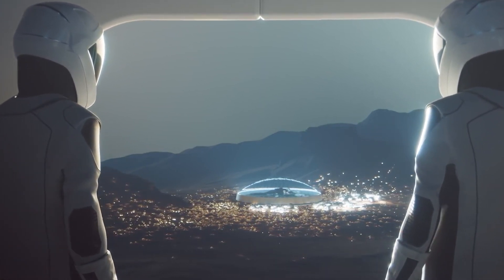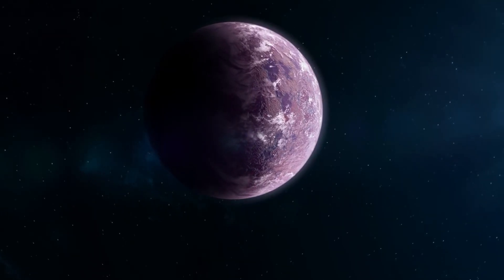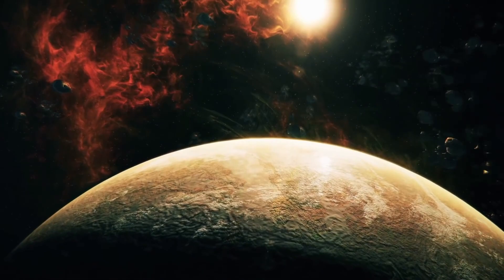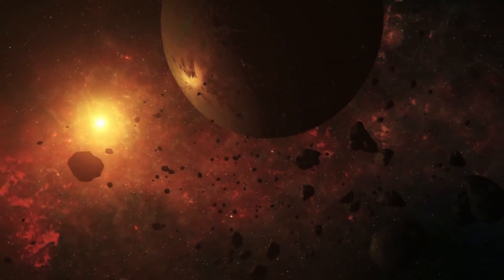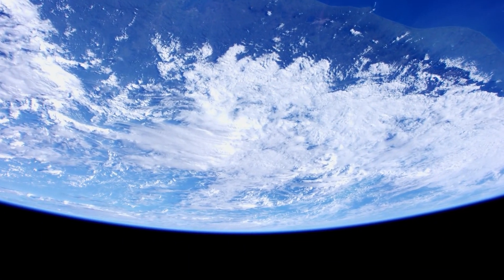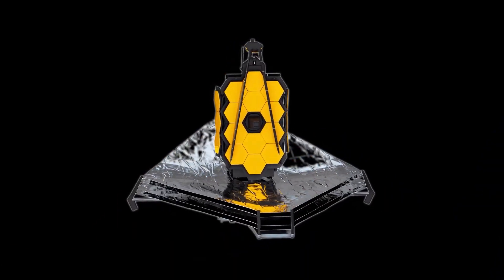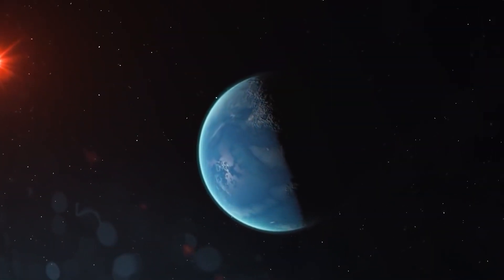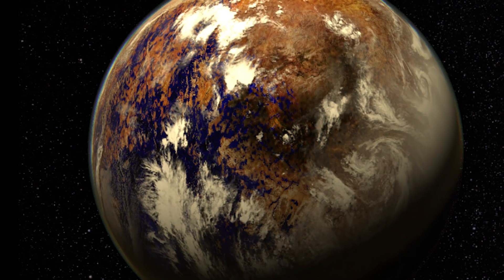James Webb Telescope Terrifying Discovery On Proxima B SHOCKED Scientists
Proxima b, the nearest known alien planet, maybe even more Earth-like than previously thought. New observations suggest that the closest alien planet to our solar system is even more Earth-like than scientists previously thought. An international team of researchers discovered in a new study that the minimum possible mass for Proxima b, which is only 4.2 light-years from Earth, is only 17% more massive than our planet.

Previously, scientists believed that this exoplanet, which is in its star's habitable zone, had a minimum mass of about 1.3 Earth masses. The new measurement suggests that Proxima b may be even more similar to Earth, at least in size, than previous observations suggested.